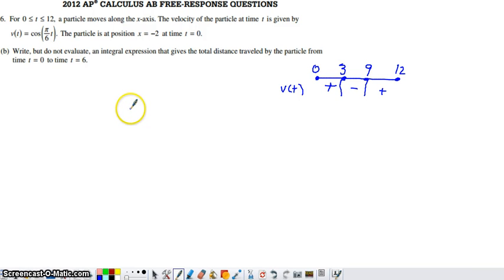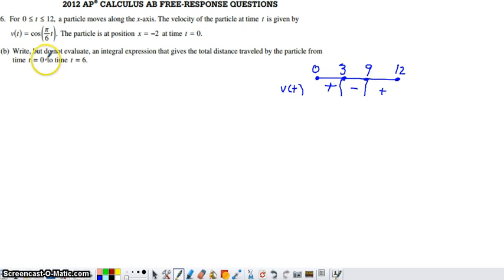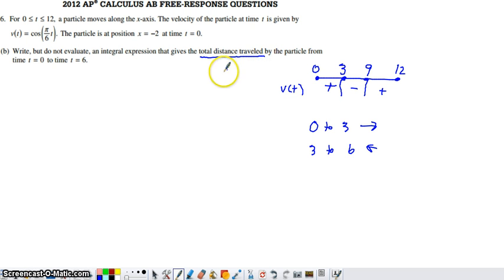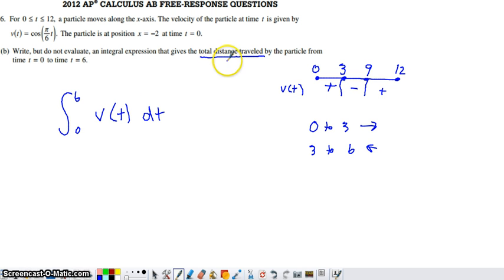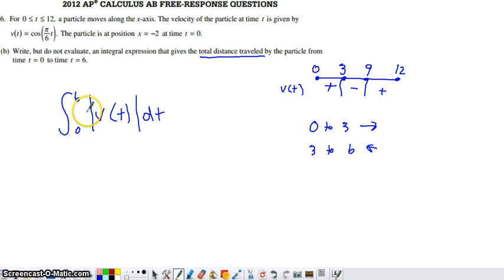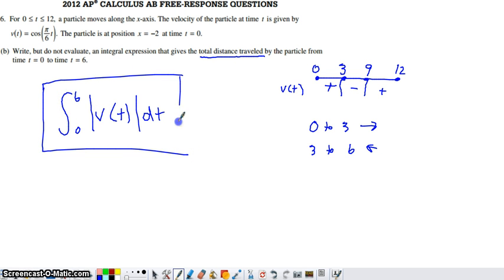2012 AB #6 Part b